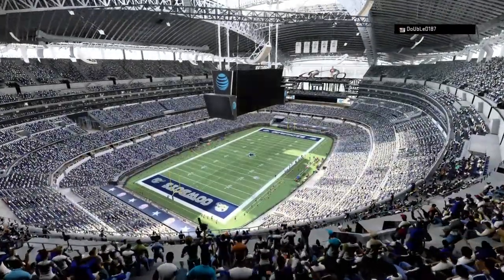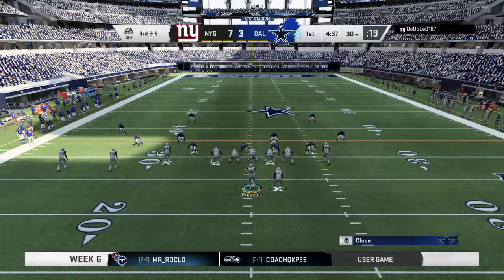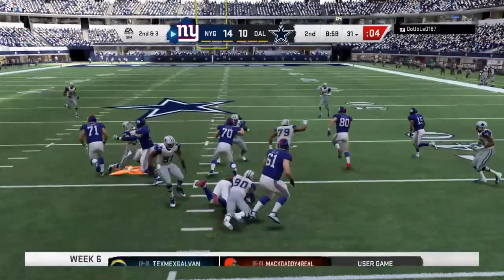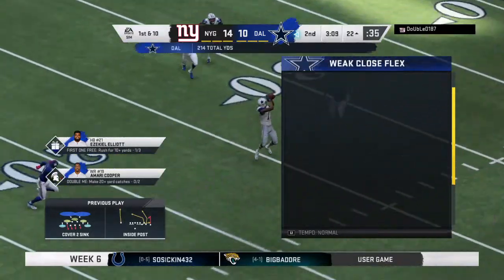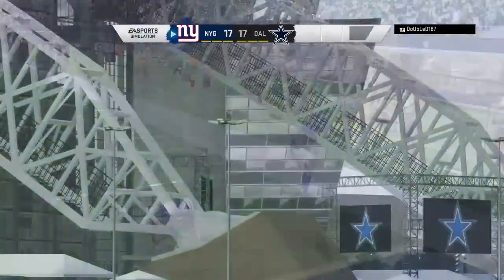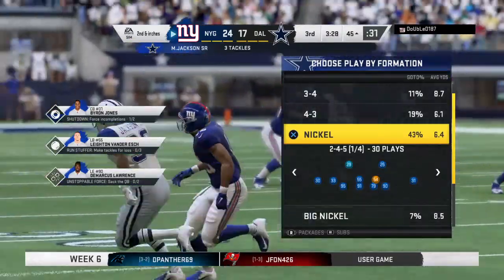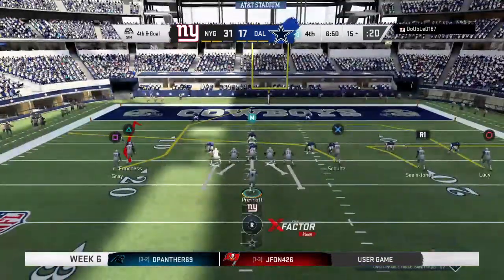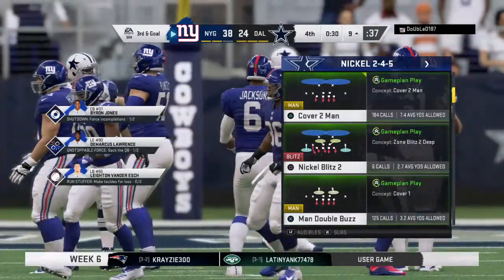MOF SEASON 53 WK 6 Giants @ Cowboys